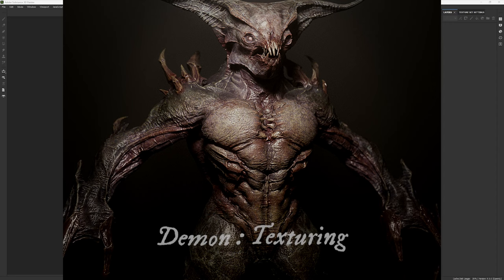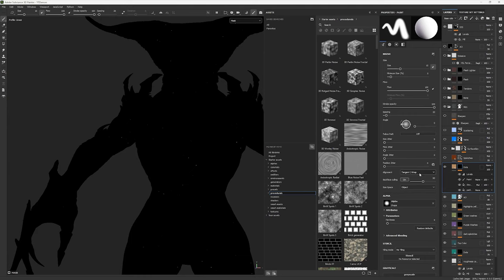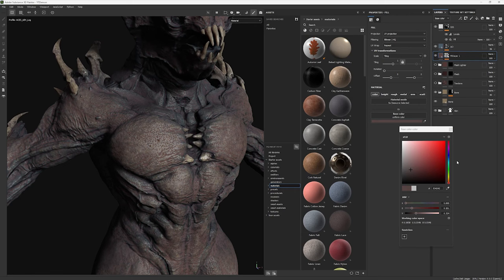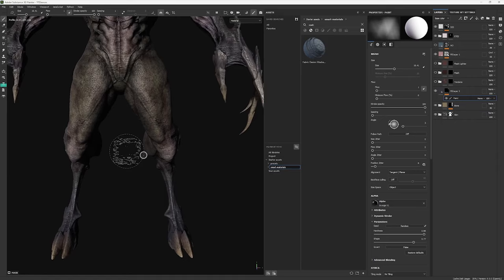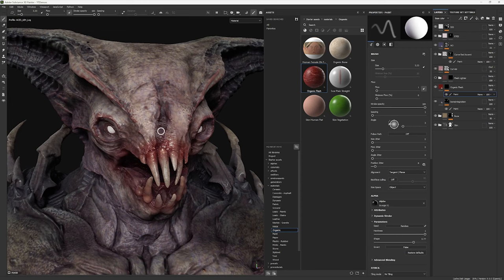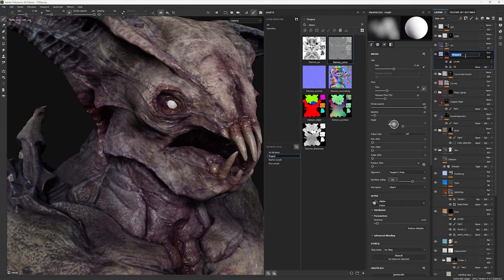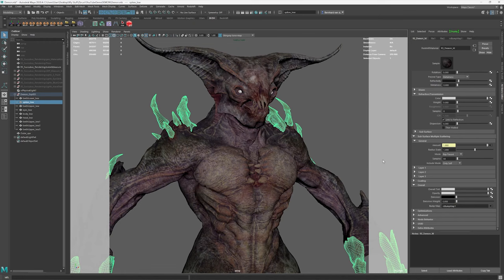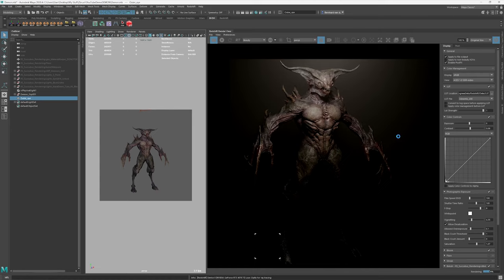Creature Texturing in Substance Painter (Part 4 of Demon series)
I texture our previously-baked Demon in Adobe's Substance Painter, and then some quick renders in Maya using Redshift. (Demon pack available here for 30% off the whole series or visit my store for individual packs other stores below)

00:00 Intro and setting up
05:18 Smart materials & blocking out
27:19 Adding some more layers and painting
49:20 Projecting real images
54:47 More work on the face
1:00:18 Skin pattern
1:07:01 Accentuating with curves
1:14:44 More adjustments
1:17:32 Eyes
1:20:53 Exporting textures
1:21:28 Maya - material setup
1:25:17 Maya - Redshift rendering
1:32:58 What's next and thoughts about my rigging and animation